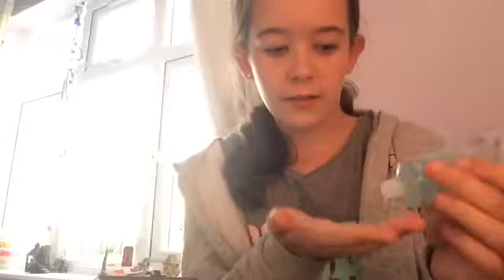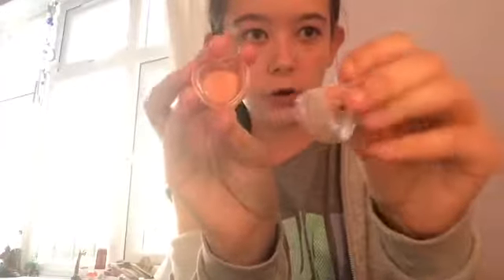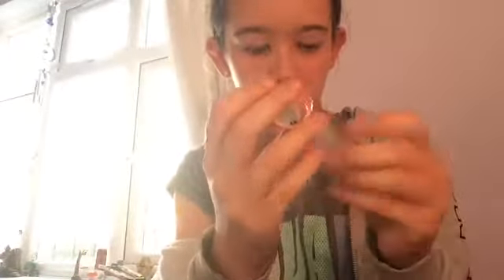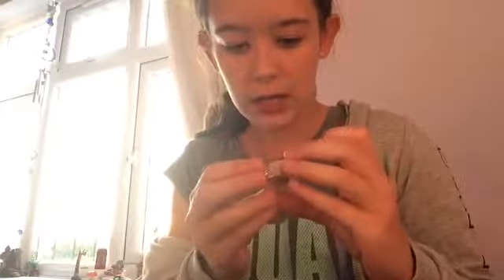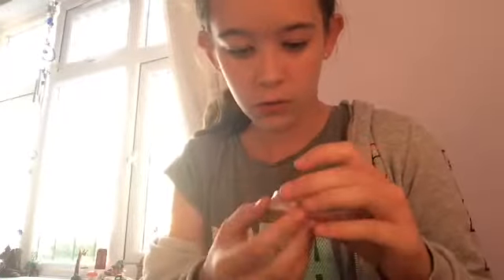TESTING KID'S MAKE-UP CHALLENGE